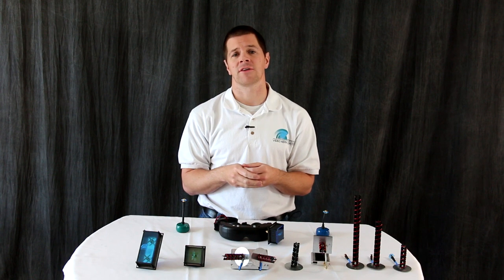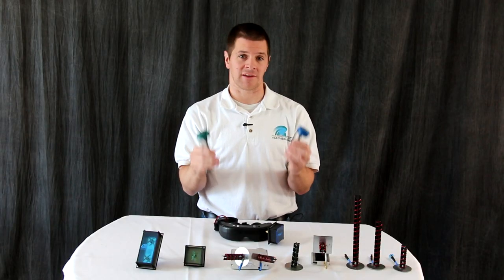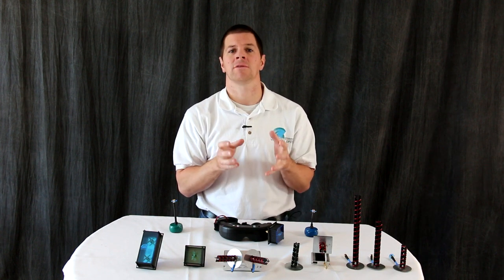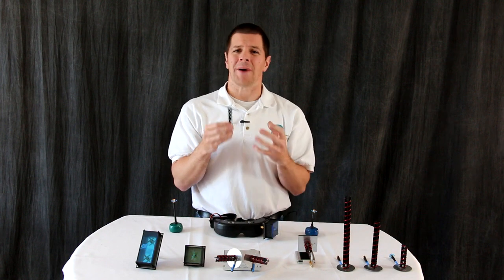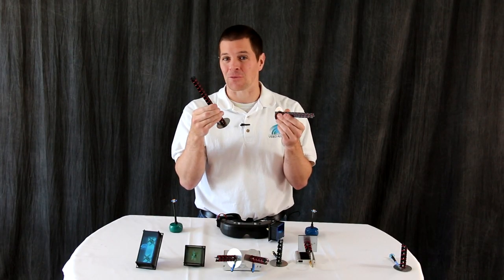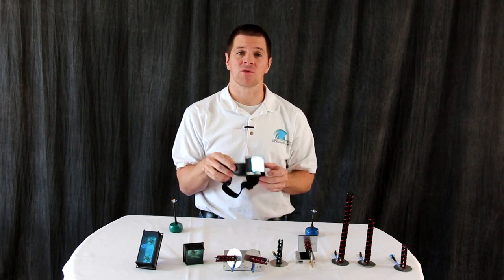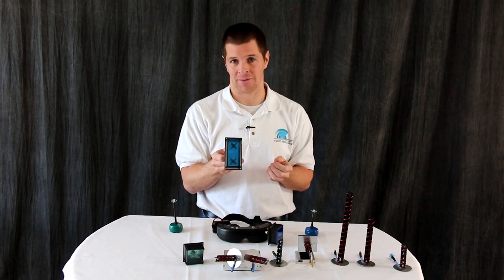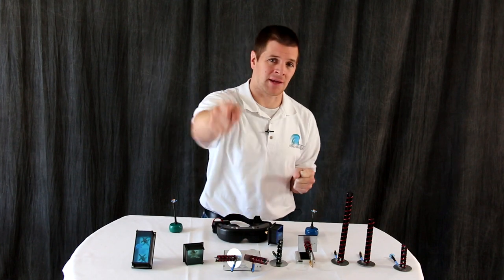FPV Video receiver antenna guide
In this video, I explain the benefits of different types of antennas for your receiver.  Buying an antenna without a radiation plot is like buying a pair of shoes without knowing what size they are.